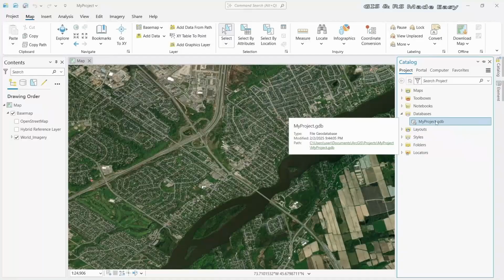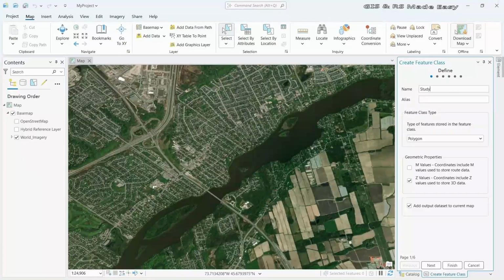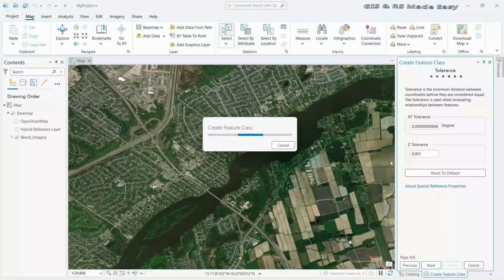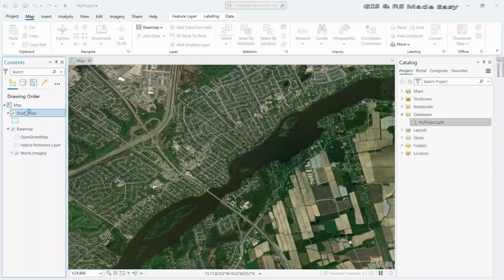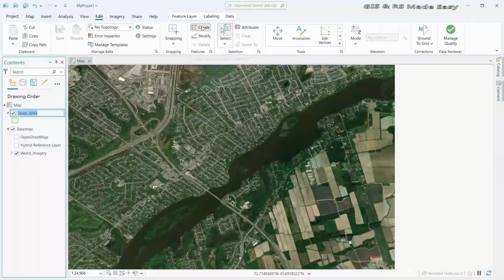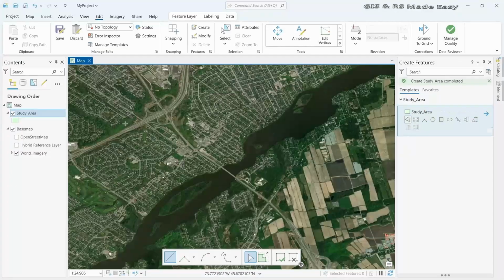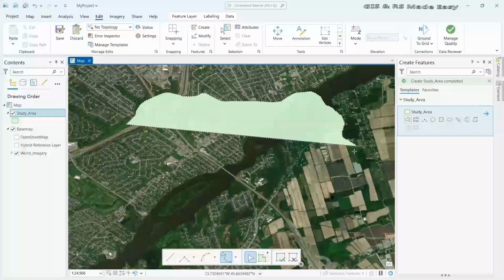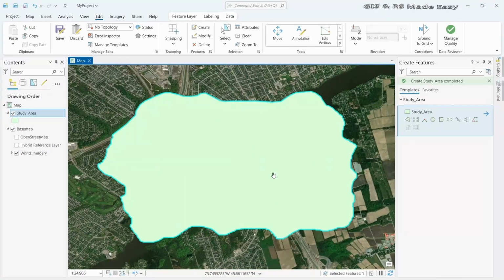How to Draw a Polygon in ArcGIS Pro | Study Area | Step-by-Step Tutorial for Beginners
Learn how to draw a study area polygon in ArcGIS Pro in this easy and beginner-friendly tutorial. Whether you're preparing a research map, defining a project boundary, or setting up an area of interest (AOI), this guide walks you through the steps clearly and efficiently.

In this video, you'll learn:

How to create a new shapefile or feature class
How to digitize a polygon on the map
How to change symbology for better visualization in ArcGIS Pro

📌 Perfect for students, researchers, GIS professionals, and anyone starting out with ArcGIS Pro.

Let me know if you'd like a version tailored for shorts, or want to include timestamps, hashtags, or channel branding tips!